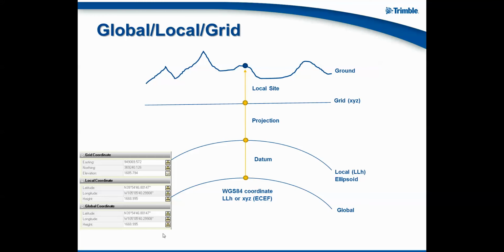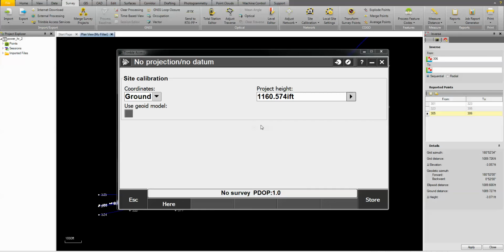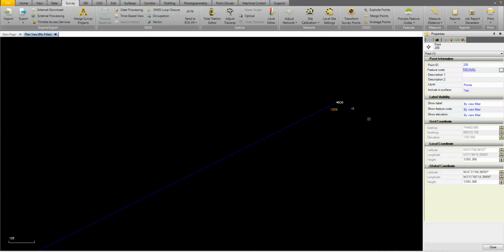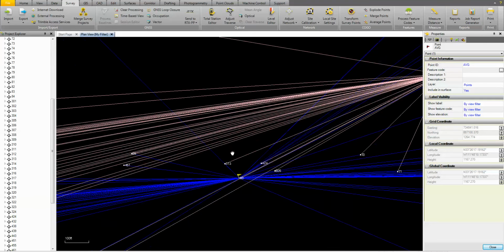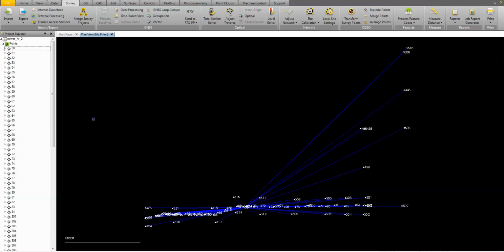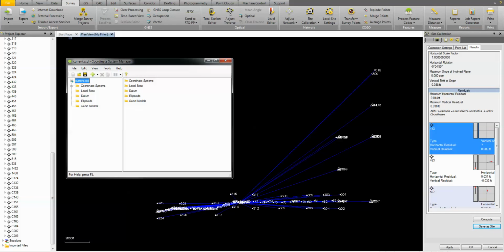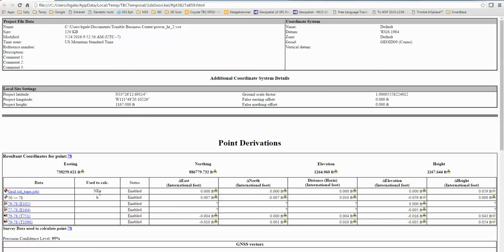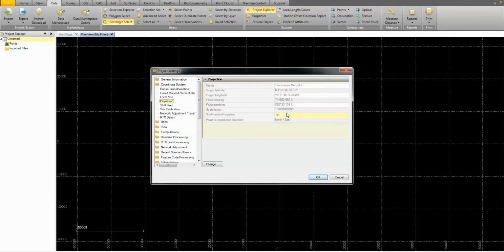Integrating Total Station, GNSS and Level Data Workflow (October 2015 TBC Power Hour)